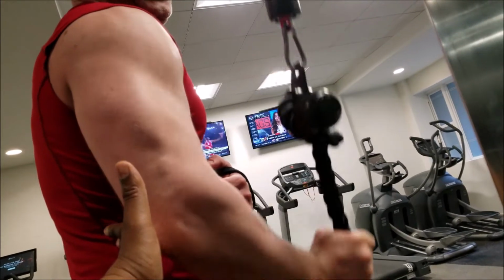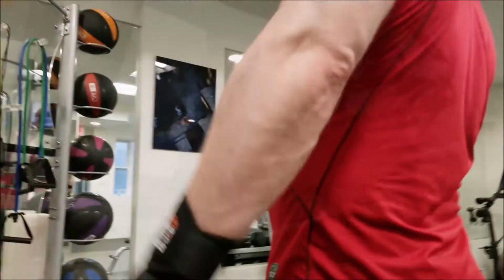Training Clips of Actor David Davino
David Davino is an actor whose desire to take on roles that require a certain physique inspired him to train in a way that will give him a better chance to realize his physical goals, Since none of us came from an assembling machine, his routine had to be customized with a suitable exercise prescription.
In Fitness Training, what's Good for the Goose is not necessarily what's Good for the Gander. We're all unique individuals, thus our training should be specific to our Anatomy'Physiology.
The great thing about David is that he's determined to step over his threshold, that means I can take him to total exhaustion. It's not requires all the time, but every now and then it's required for him.
He's a magnificent client!